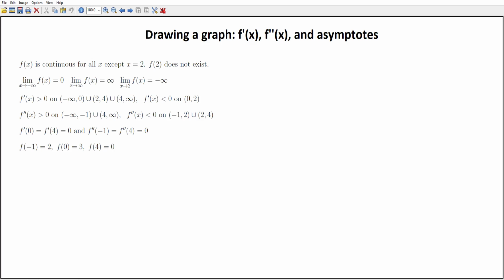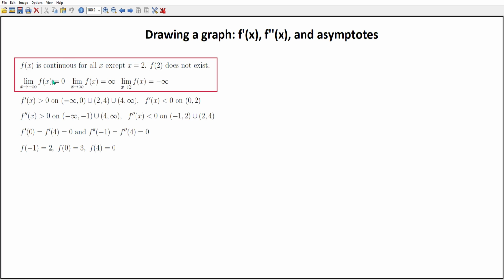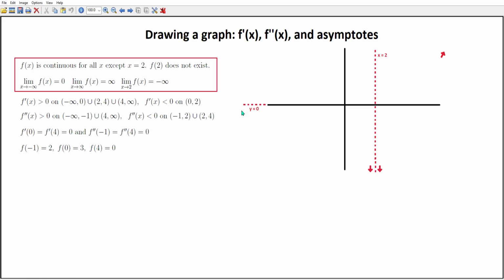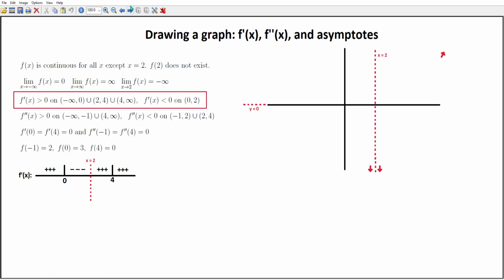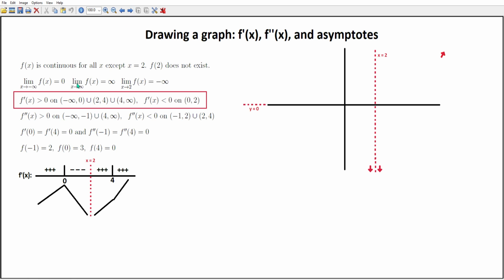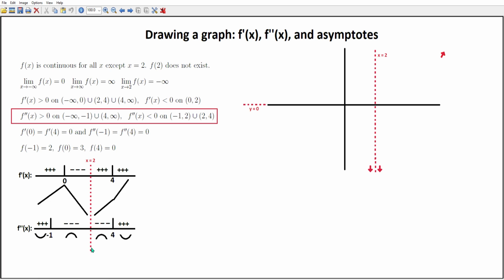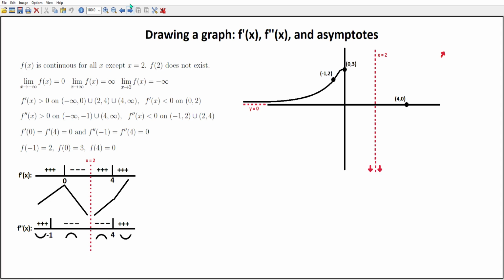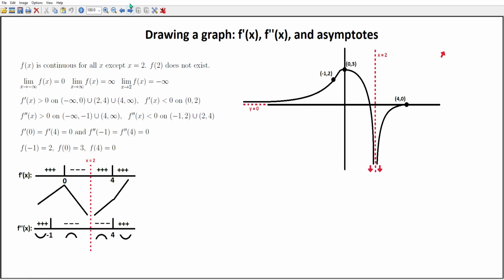Graph sketching using calculus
The graph of f(x) is sketched based on the signs of the first and second derivatives and limits that describe the asymptotes.